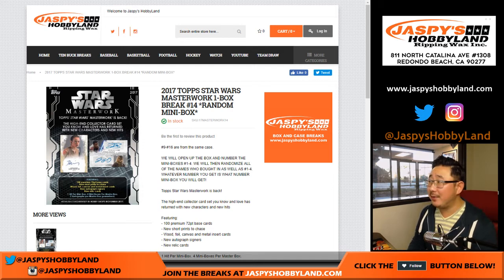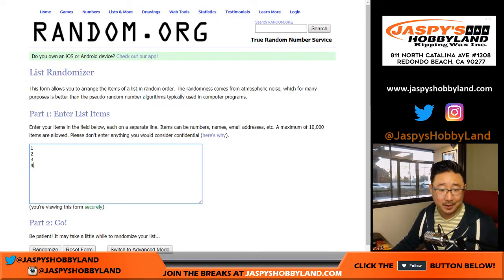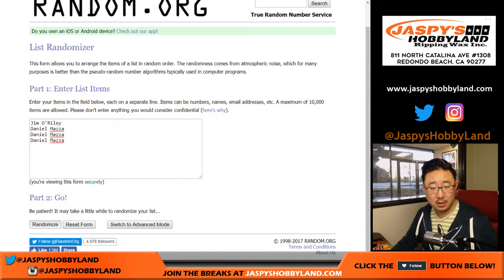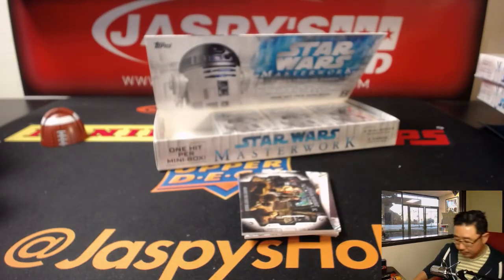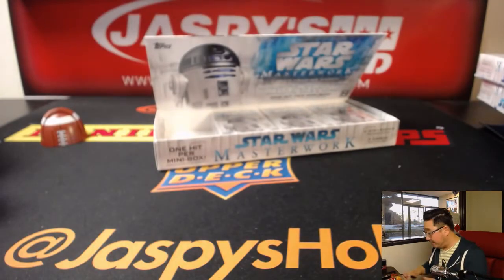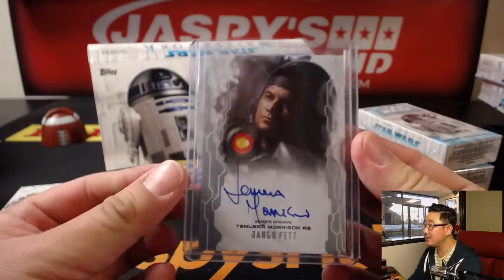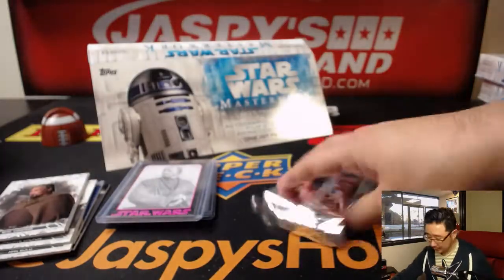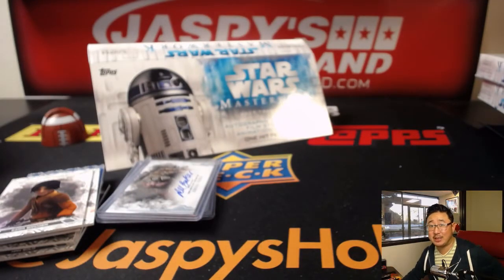Th, 11/09/17 [1Box RANDOM BOX] #13 - 2017 Topps Star Wars Masterwork